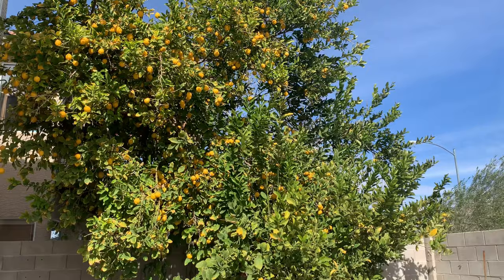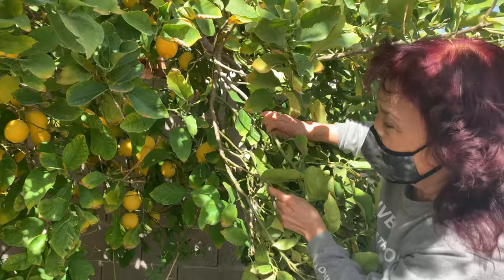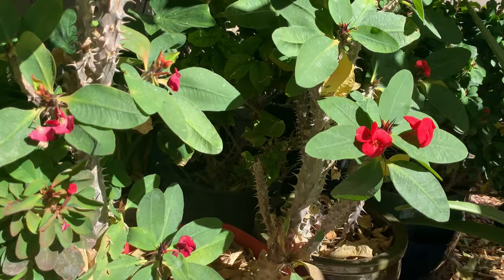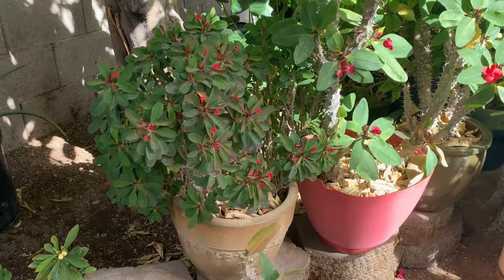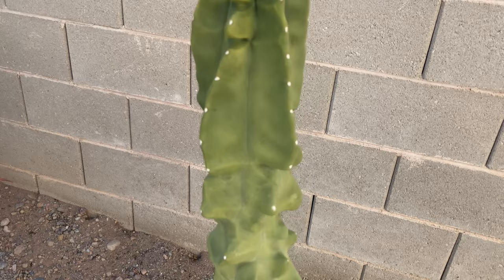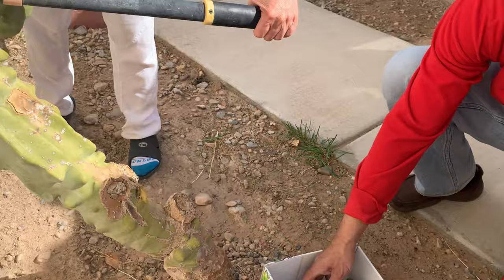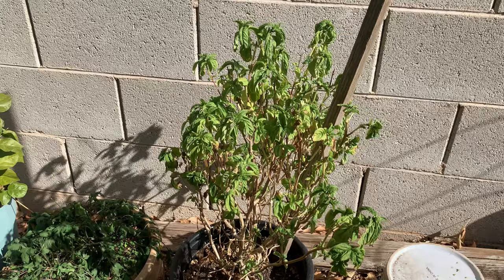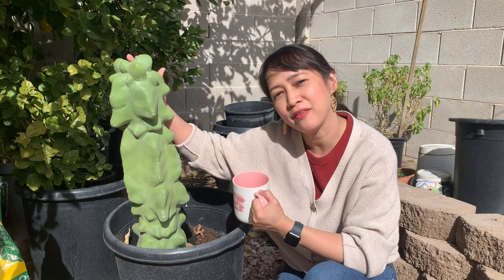Euphorbia Milii, Totem Pole Cactus and my Mom in law (Crown of Thorns) | Huge Lemon Tree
Meet my mother in law and her plants. She has a green thumb and can grow pretty much anything.  Come see her Euphorbia milii (Crown of Thorns), Totem Pole Cactus, her giant lemon tree and so much more.